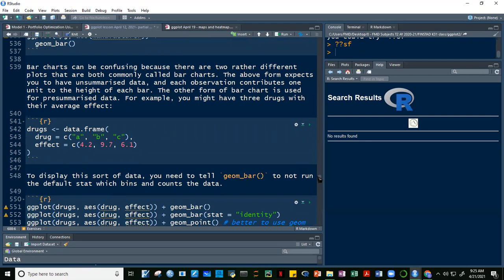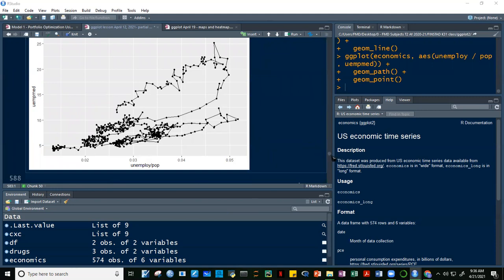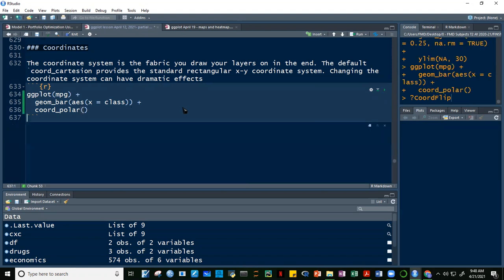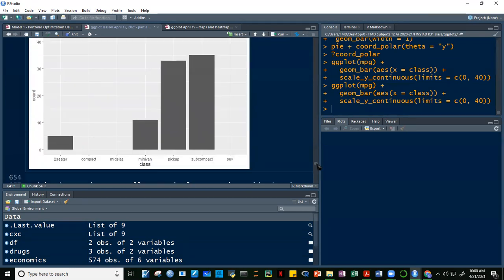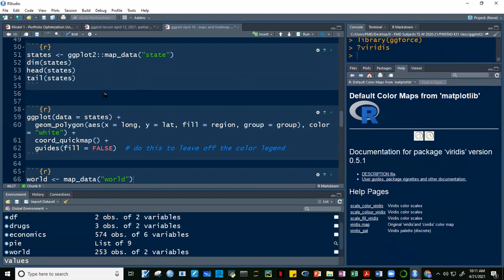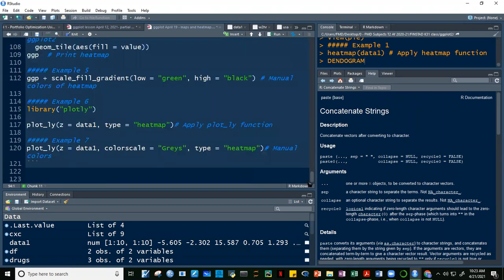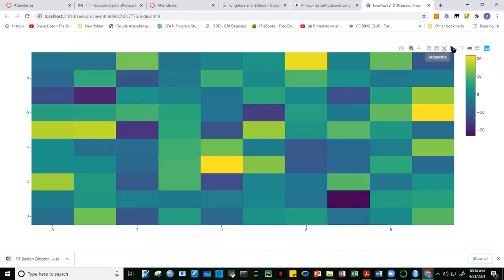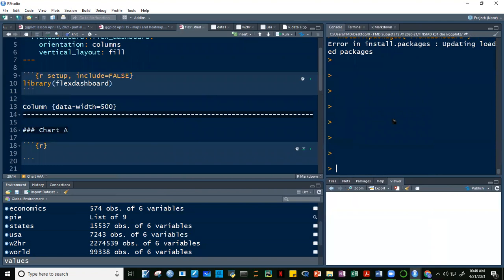FINSTAD K32 April 21, 2021 ggplot, maps, heatmaps